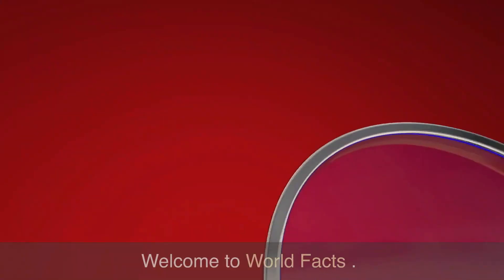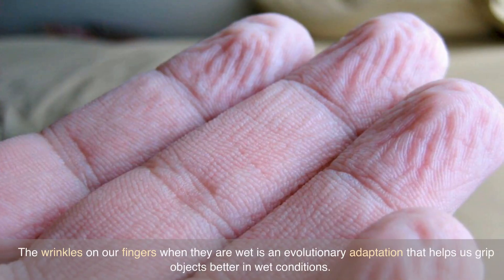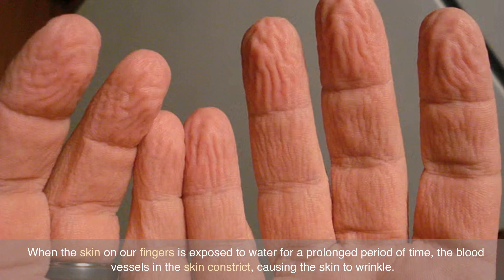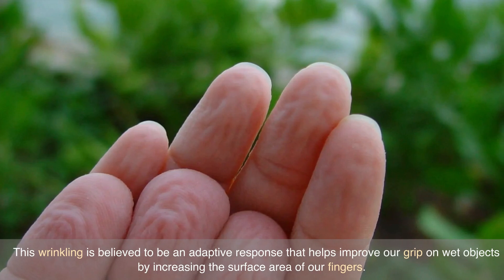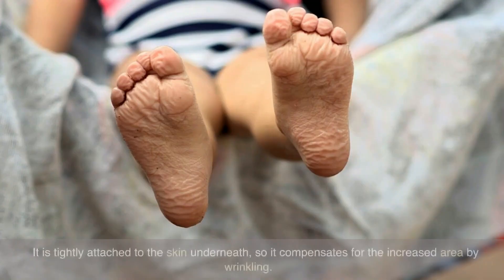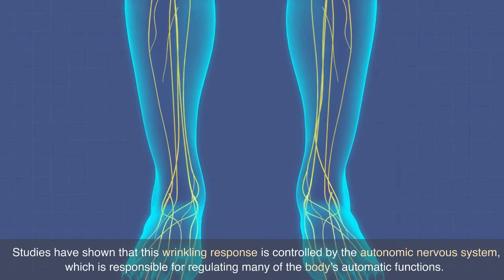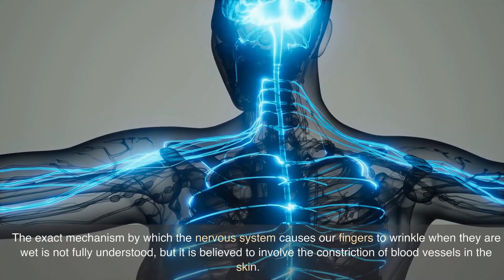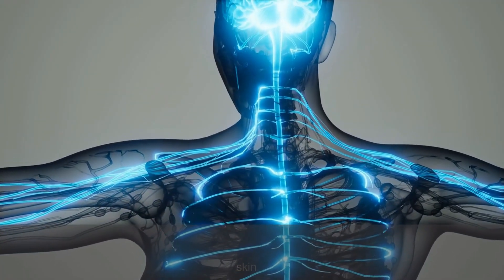Why Do We Wrinkle When Wet? Interesting Facts Amazing Facts